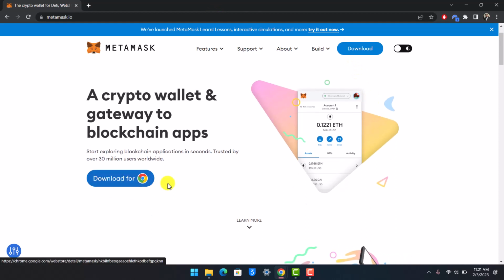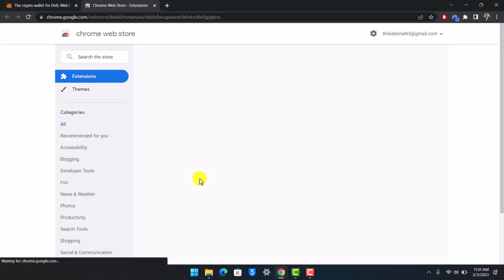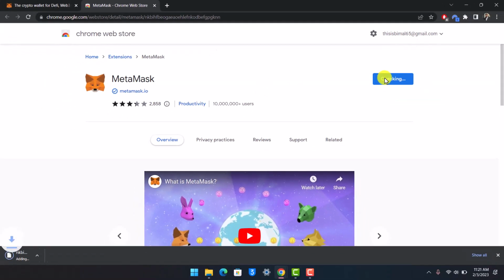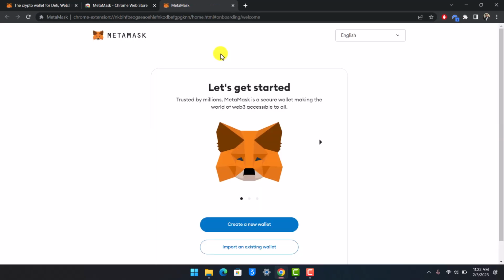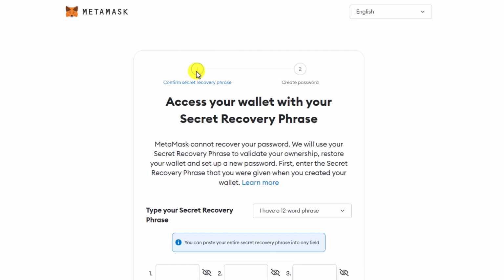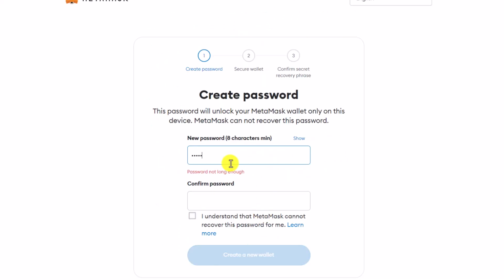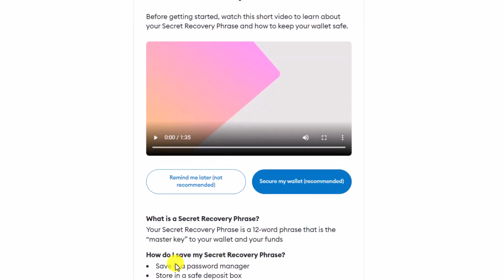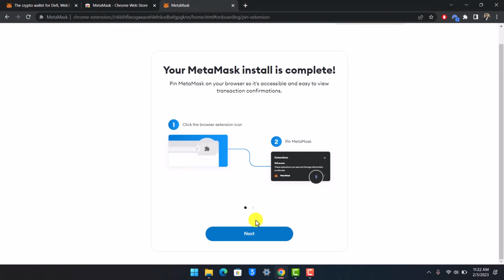How to Install and Setup MetaMask on Google Chrome Browser !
In this tutorial video, I am simply going to show you how you can set up and install MetaMask on the Google Chrome browser.

~Chapters:
0:00 Introduction
0:13 Install Extension
1:00 Setup MetaMask
1:48 Conclusion